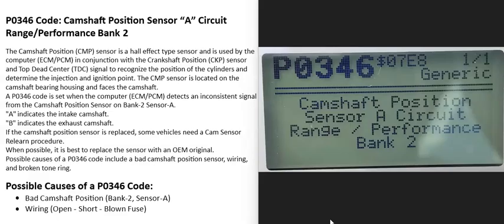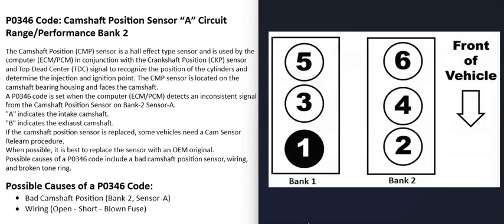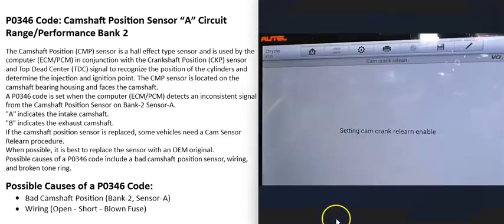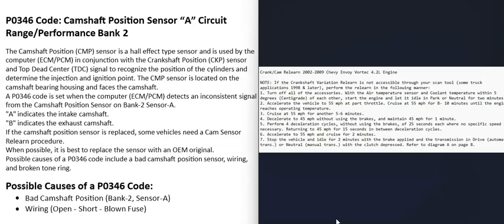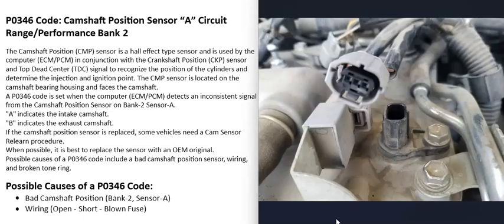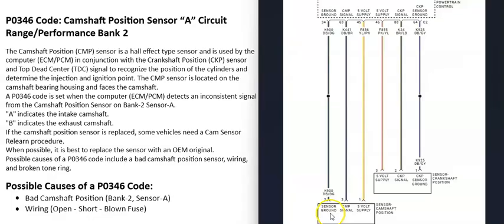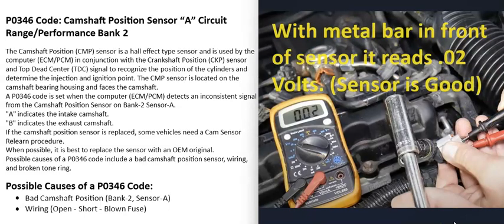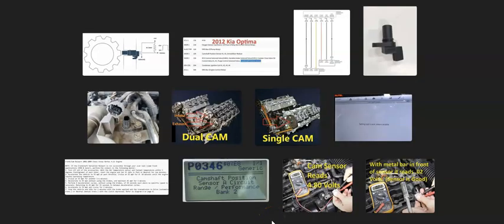Causes and Fixes P0346 Code: Camshaft Position Sensor “A” Circuit Range/Performance Bank 2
How to fix P0346 Code: Camshaft Position Sensor “A” Circuit Range/Performance Bank 2
The Camshaft Position (CMP) sensor is a hall effect type sensor and is used by the computer (ECM/PCM) in conjunction with the Crankshaft Position (CKP) sensor and Top Dead Center (TDC) signal to recognize the position of the cylinders and determine the injection and ignition point. The CMP sensor is located on the camshaft bearing housing and faces the camshaft.
A P0346 code is set when the computer (ECM/PCM) detects an inconsistent signal from the Camshaft Position Sensor on Bank-2 Sensor-A.

"A" indicates the intake camshaft.
"B" indicates the exhaust camshaft.
If the camshaft position sensor is replaced, some vehicles need a Cam Sensor Relearn procedure.
When possible, it is best to replace the sensor with an OEM original.
Possible causes of a P0346 code include a bad camshaft position sensor, wiring, and broken tone ring.

Possible Causes of a P0346 Code:
Bad Camshaft Position (Bank-2, Sensor-A)